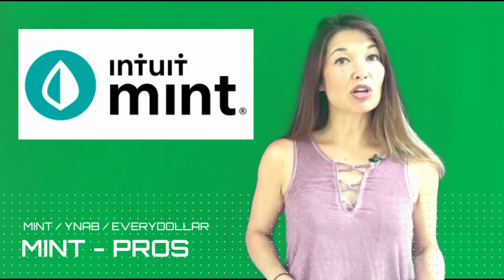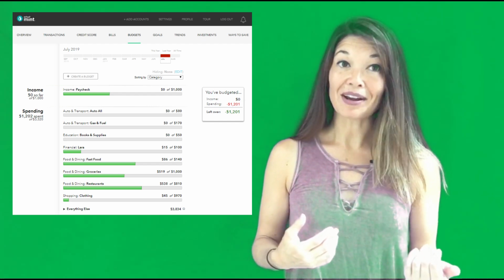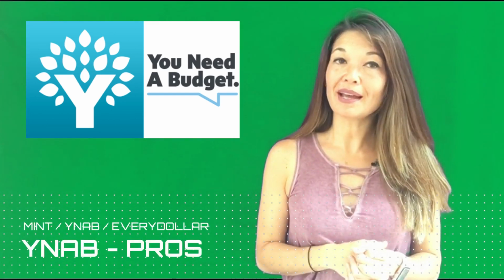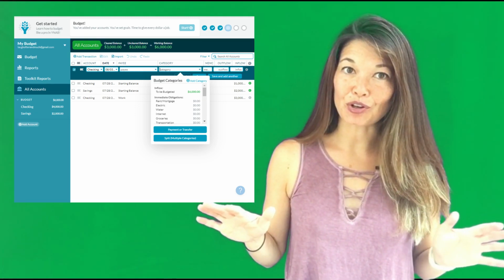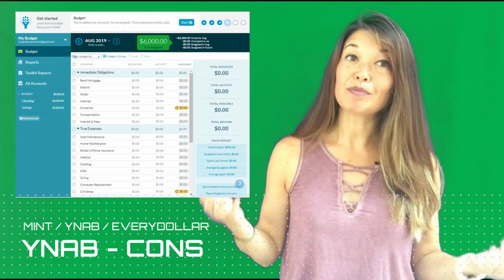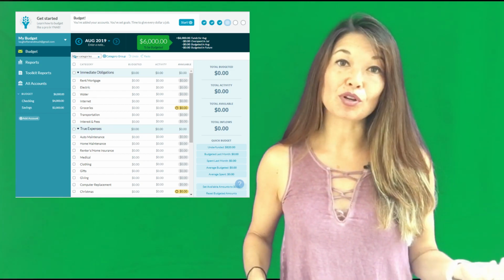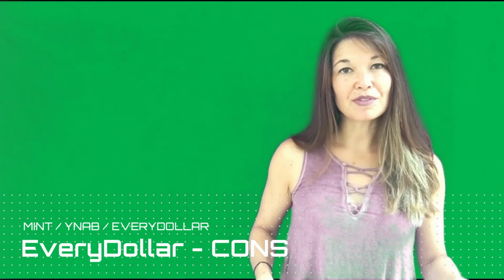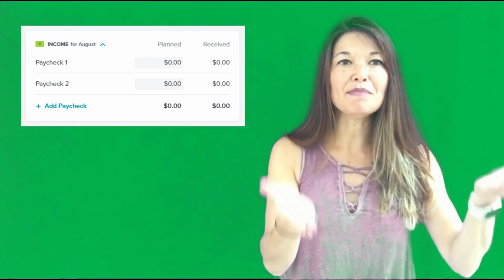Mint vs. YNAB vs. EveryDollar Pros and Cons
Managing money can raise your emotional temperature. Use my free Emotional Thermometer to check in with your stress levels and find calm clarity.

In this video, I'm going to do an overview of the three most popular budgeting apps: Mint, YNAB, and EveryDollar.

Hi, everyone.  This is Lara Hammock from the Marble Jar channel and in today's video, I'm going to do an overview of the three most popular budgeting apps: Mint, YNAB, and EveryDollar.

So, if you have seen any of my previous budgeting videos, you'll know that I am a long time Mint user, but that I have a fairly lengthy list of complaints about the software and its limitations.  Because I am cheap, I haven't been super motivated to check out some of the other options that charge a monthly fee, but many of you asked for a comparison video, plus I volunteer as a financial mentor and I was interested in apps that would help some of my clients, so I checked a couple out.  I'll admit that I was surprised by what I found and perhaps you will be too.

In this first video, I'm just going to give an overview of the Pros and Cons of each budgeting app and why someone might want to use each one.  First off,

Mint

Pros - Mint's largest redeeming characteristic is that it is FREE!  You have deal with some annoying advertising blocks while viewing your budget and transactions, but free is free.  And for free, Mint allows you to link your bank and credit card accounts so that you can automatically import your transactions for easy budgeting.  A couple of times a day, Mint syncs with all of your linked financial institutions and pulls in the most recent transactions, so you don't have to enter them in manually.  That not only cuts down on the work that you have to do, but it also ensures that you have accurate information.  Mint then allows you to budget and categorize your transactions, but this is not really it's strong point.  That said, Mint will allow you to export transactions into a spreadsheet so that you can do your own calculations and run your own reports.  It also will let you export a subset of transactions based on a search filter.  Not bad for an app that is entirely FREE.  Okay, let's talk about the

Cons - There are many unfortunately.  The interface is confusing and requires a lot of practice before you can navigate around well.  Budgeting is a major weakness of Mint's.  You can add new budget categories, but the default categories can't be deleted, so you end up with a huge list to scroll through.  Tagging transactions with budget categories is annoying.  New transactions are mixed in with old transactions, so you have to sift through all of the old ones in order to tag new ones properly, plus it's hard to choose a category from the long list and many times the category won't stick for no apparent reason.  Rollover from month to month is not a default and when you do turn it on for a category, the reporting becomes very confusing.  And finally, the notifications are strange -- some notifications are just advertising, but the ones that let you know you've spent too much aren't enduring, so don't require any action on the user's part.

So, why use Mint?  I think it's a solid app for tracking your finances and consolidating all of your transactions in one place for free, so that you can export them to do your own reporting.  It isn't easy to use and it's not very helpful for actual behavior change, unless you are one of the rare people who is willing to change their behavior solely based on new info.  You can certainly make it work, but it allows you to be pretty hands off, which is generally a bad recipe for successful budgeting.  Okay -- now lets talk about

YNAB

Pros - YNAB is an acronym for You Need a Budget.  It has a beautiful interface and is quite easy to use.  For new transactions, YNAB defaults to the last budget category used for that vendor automatically, vendor names are auto filled, and when you need to balance a budget category, it doesn't require any calculations on your part.  The phone notifications are fantastic.  If you turn on notifications on your phone, you will get notified for all new transactions AND when you've exceeded your budget in a category.  AND, the beautiful thing is, that notification doesn't go away until you take care of the problem -- this is key.  It also makes the leftover amount for each budget category rollover to the next month by default -- but only for positive amounts.  This promotes savings and helps you to see where you are starting to accumulate money for future purchases.  And finally, YNAB budgeting is based on a different ideology that is based on budgeting only money you actually have, not what you are forecasting to bring in . . .